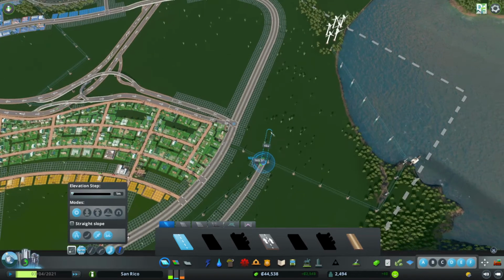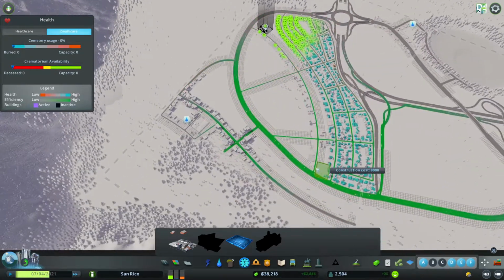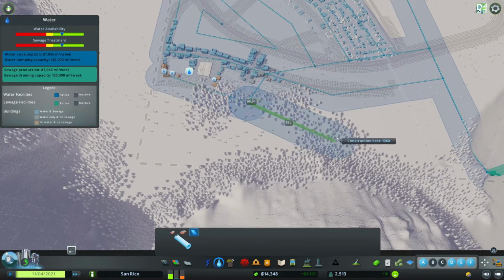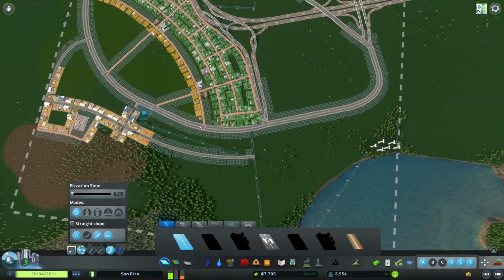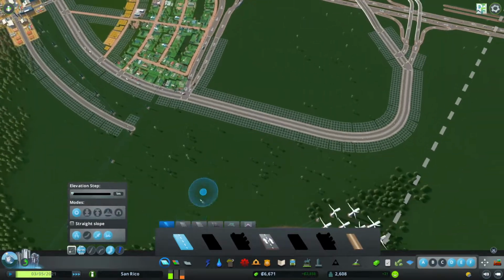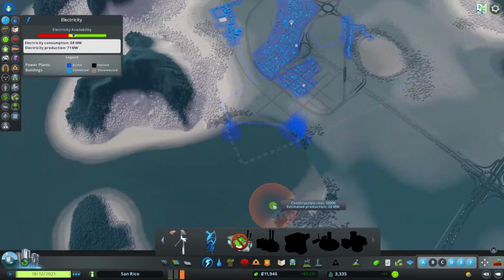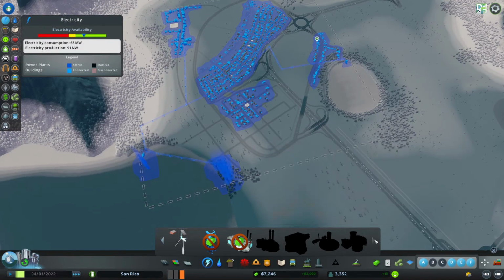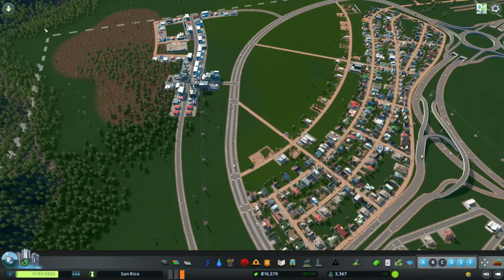Starter City Build - Design Theory for Cities Skylines - Harapan Island - Part 3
Building a starter city and discussing aspects of my design methodology. You can download these small builds as ways to jump start your next amazing project!

This build can be loaded without expansions/DLC and without mods! You can however, load the save even with mods or DLCs! This has been done to work for everyone!

Feel free to hit me with the feedback, should we include DLCs? Should we do more Mod heavy builds?

Discord is the best way to talk to me directly, ask questions or participate in the community!

KRX